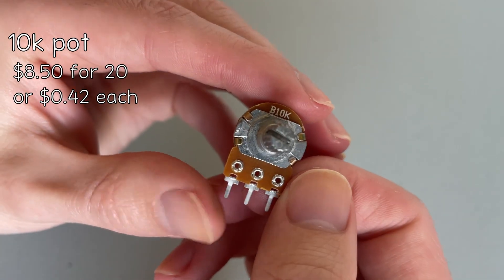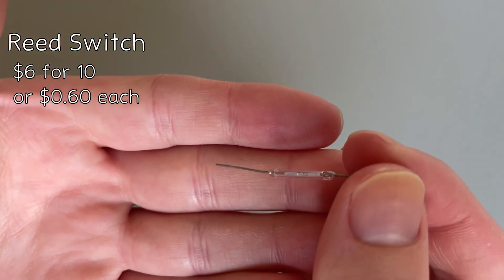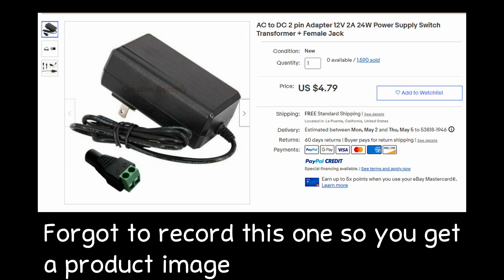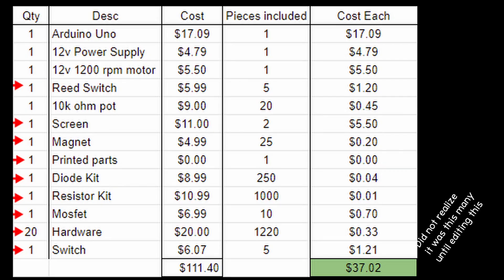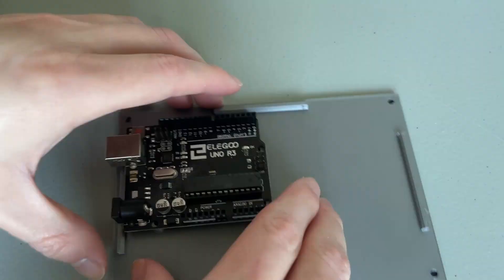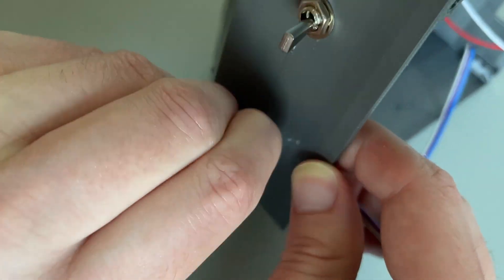DIY Pickup Winder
In this video I will show you how I built a pickup winder for guitar pickups for about $37 each.